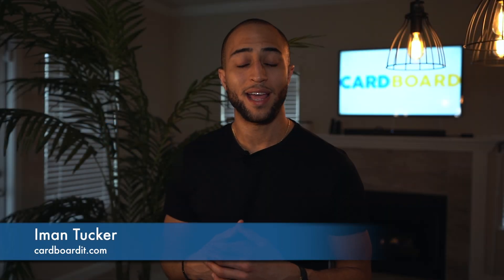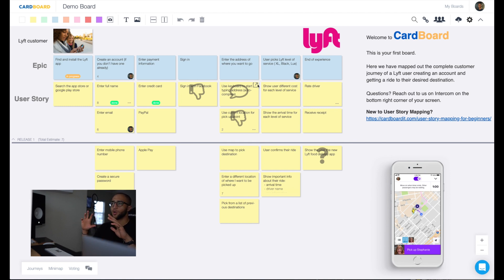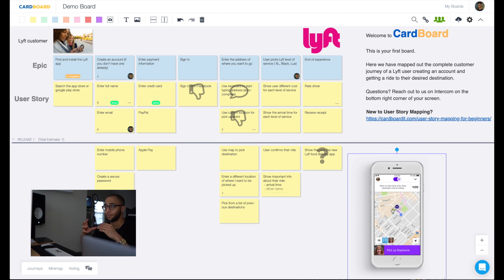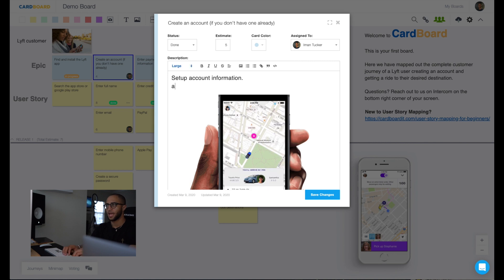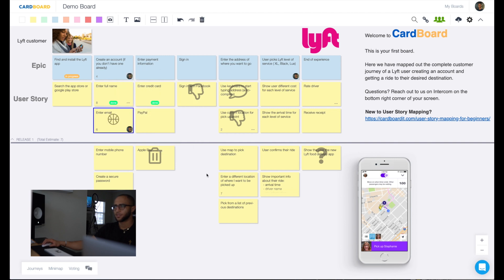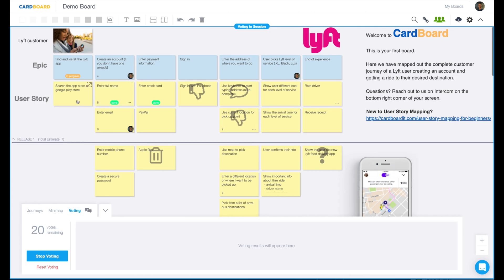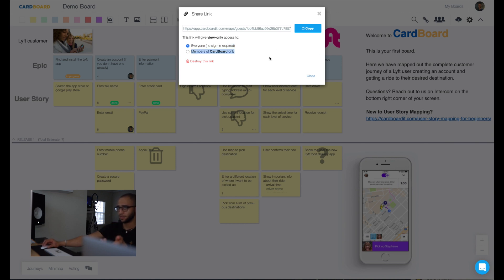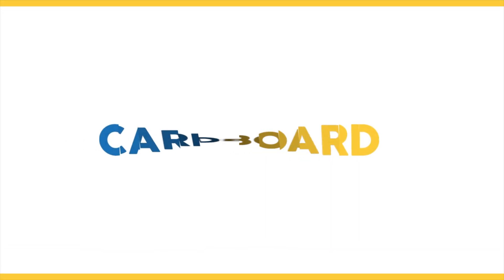CardBoard | User Story Mapping Product Demo with Iman Tucker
Iman Tucker of CardBoard gives a complete overview of CardBoard's features.

CardBoard is a User Story Mapping tool that allows users to collaborate and increase shared understanding any where in the world.